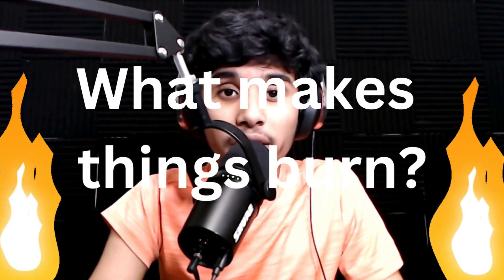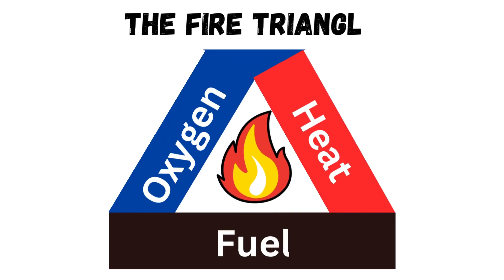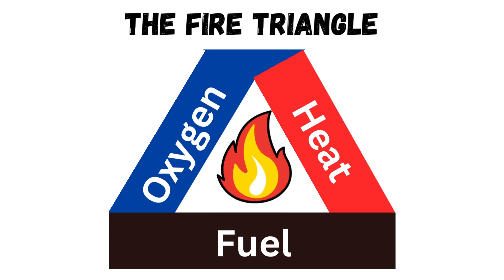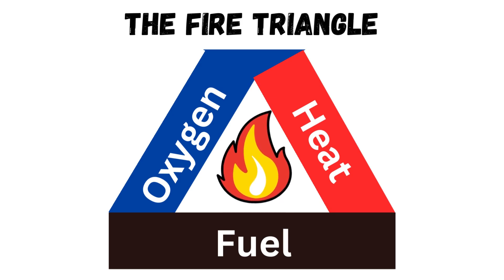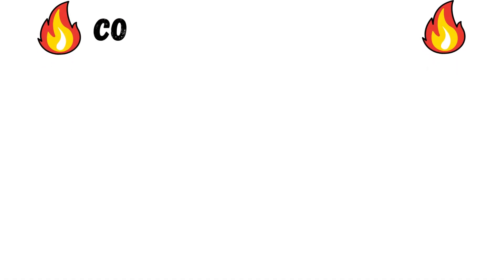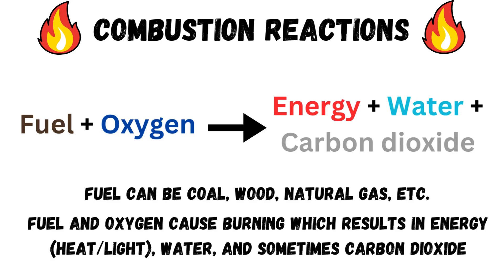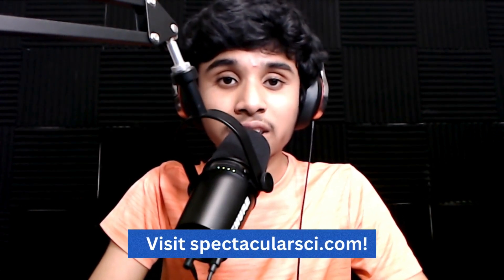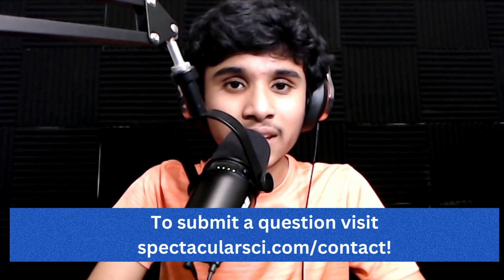How Do Things Burn? The Science of Fire - Spectacular Science Ep. 164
When a match, candle, or even campfire burns, what happens to it? Fire is dangerous, but when regulated, is very important to humans! We use it to cook our food, keep us warm, or give us light. In this episode, I will answer the question, what happens when something burns, and go into the science of combustion.

Here is an article! It is called “What is the Fire Triangle?”

Here is an activity! It is called “Draw a Fire Triangle!”

Do you have science questions that you want answered on an episode?

Also, try out the Spectacular Science Fun Fact Generator, where you will discover new and interesting science facts in the click of a button! to check it out!